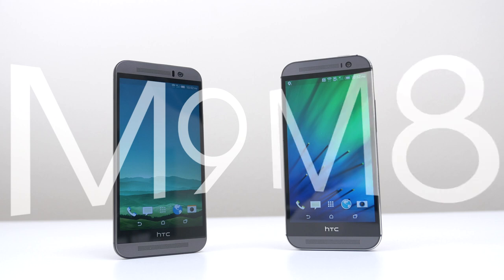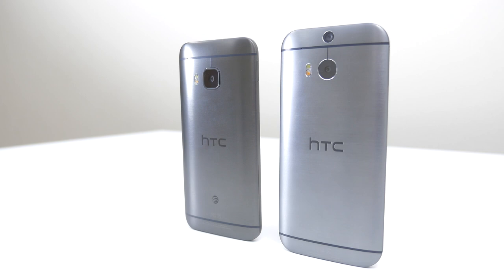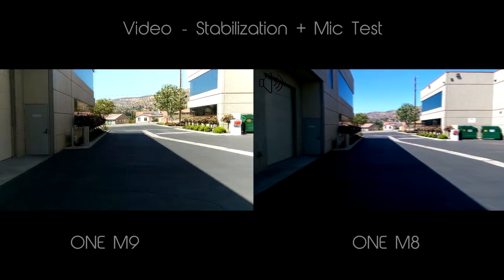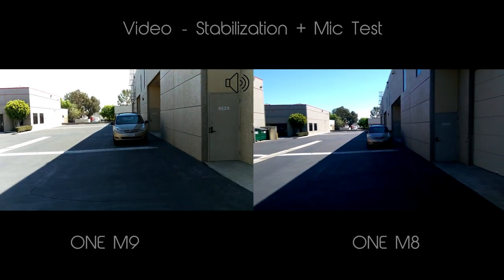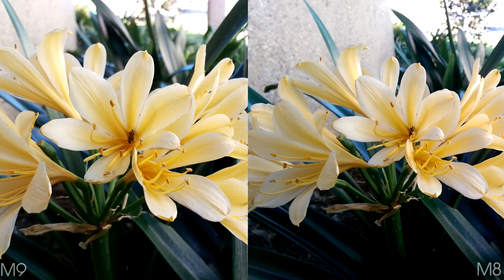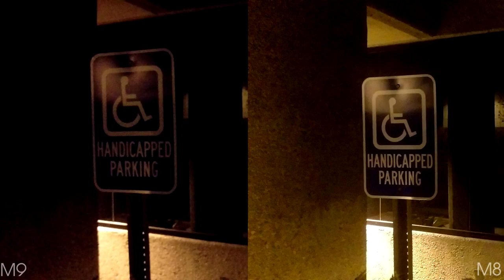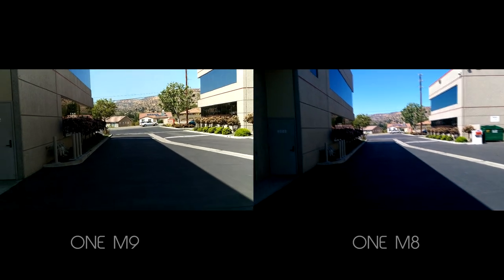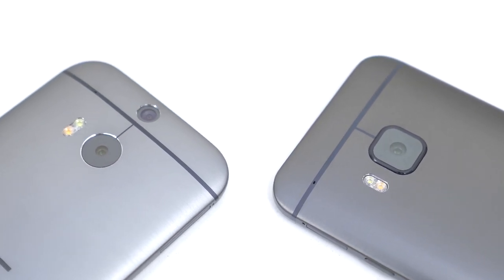HTC ONE M9 vs HTC ONE M8 - Full Camera Test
An indepth Camera Comparison test between the HTC ONE M9 and the HTC ONE M8. The only camera comparison video you need to watch to make your decision.